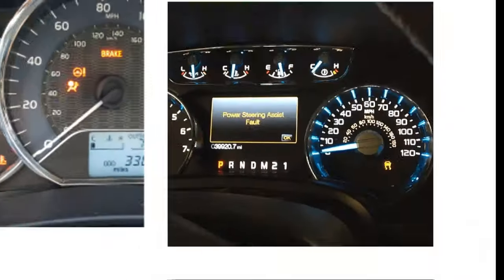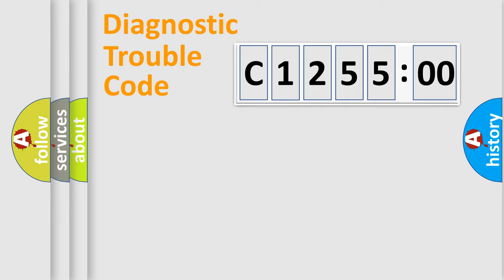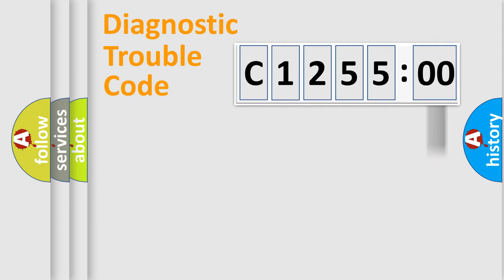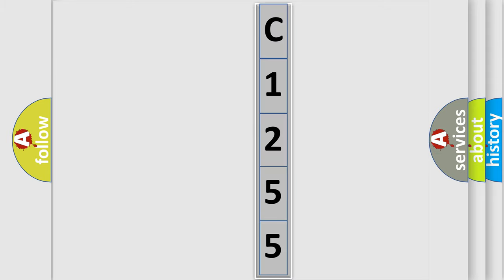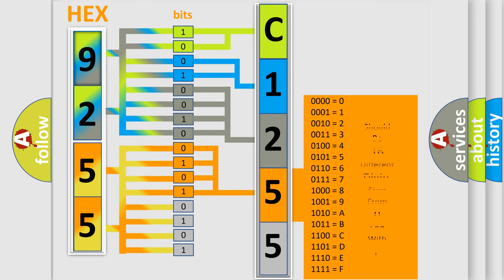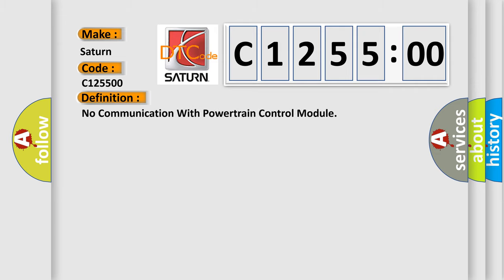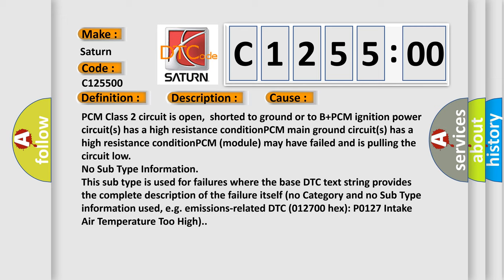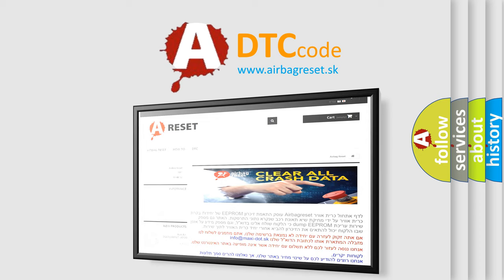DTC Saturn C1255-00 Short Explanation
Contents:
0:21 Basic DTC analysis according to OBD2 protocol standard.
1:48 Insight into programming
2:58 A diagnostically understandable description of the Diagnostic Trouble Code
3:05 Basic error definition

Make:
Saturn
Code:
C1255 00
Definition:
No Communication With Powertrain Control Module
Description: